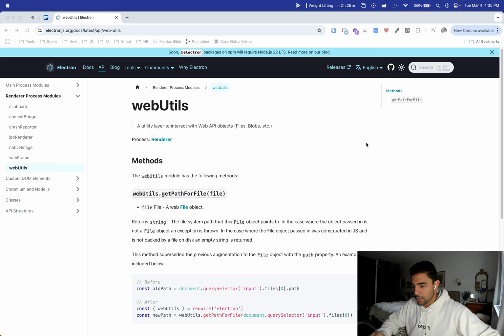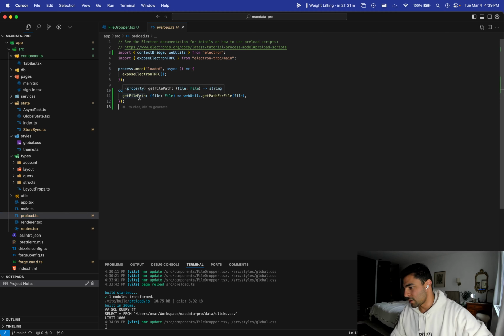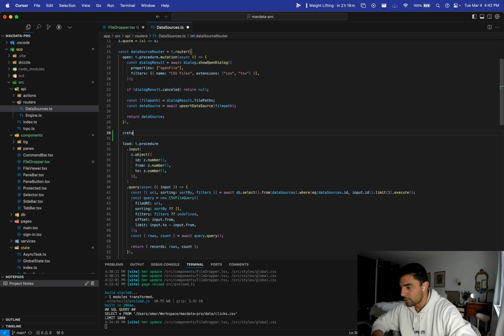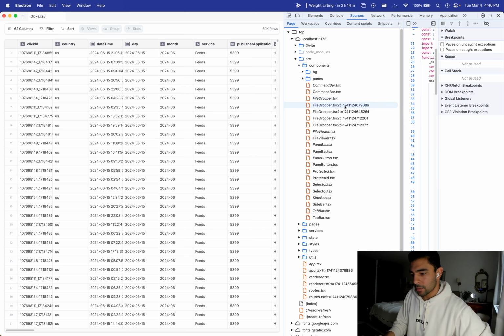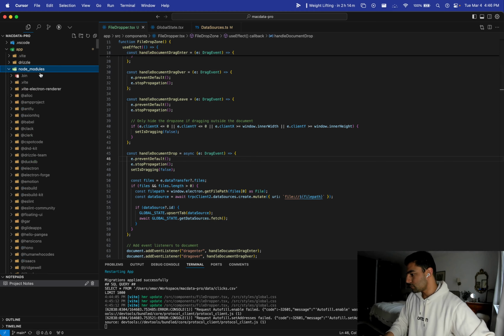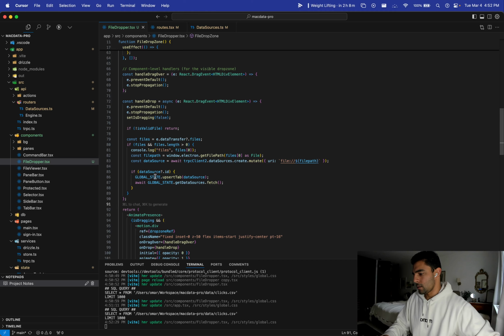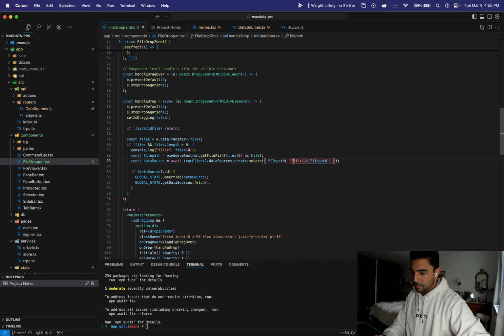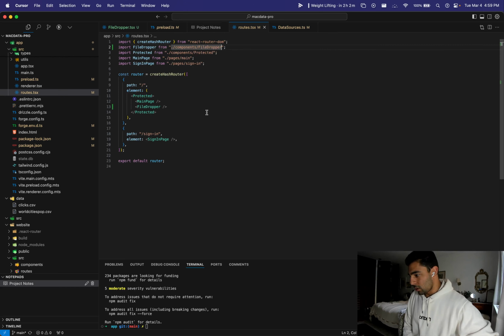Live Coding: Electron File Drag and Drop [S1E11]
Fetching full file path in the render process can be incredibly tricky, in this episode I walk you through all the common pitfalls.

If you would like the drag & drop component, can share it in a gist.